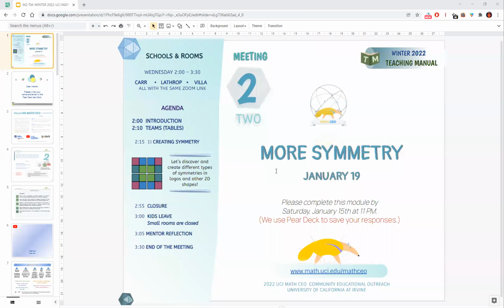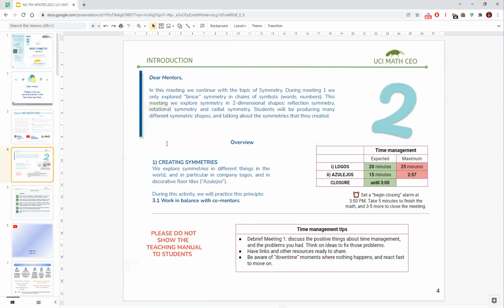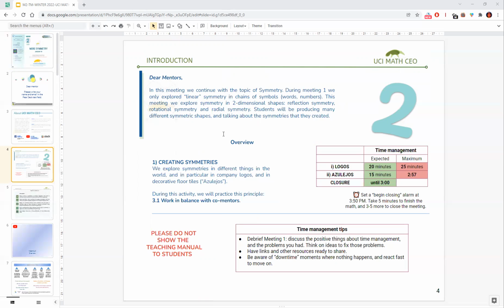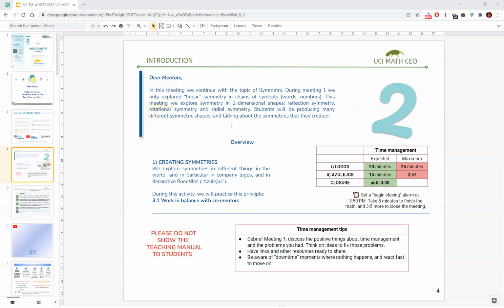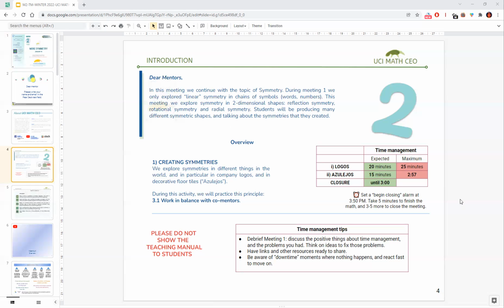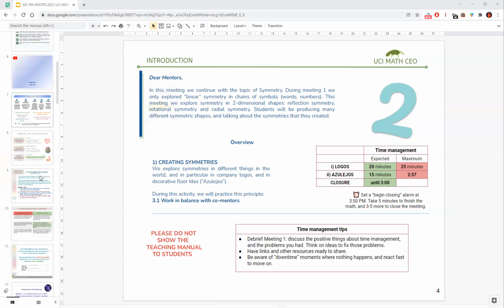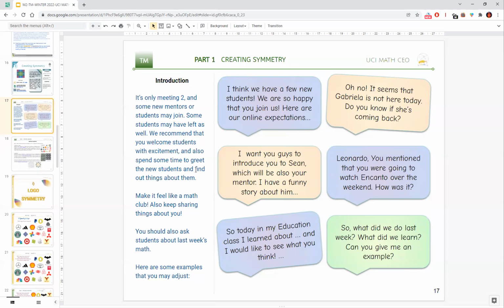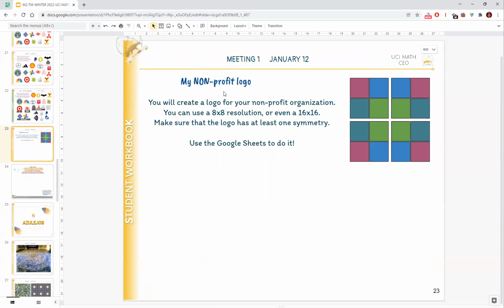Winter 2022 M2 Overview